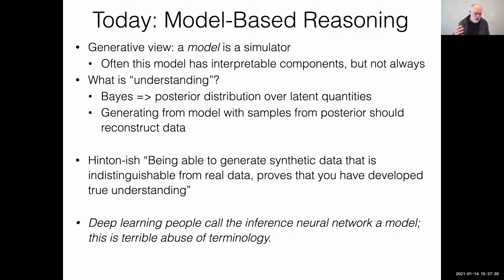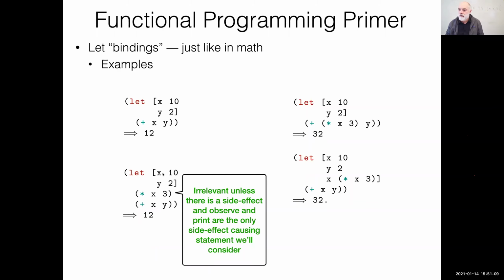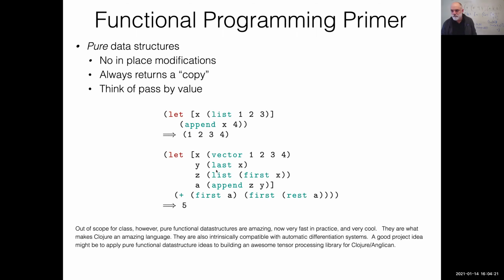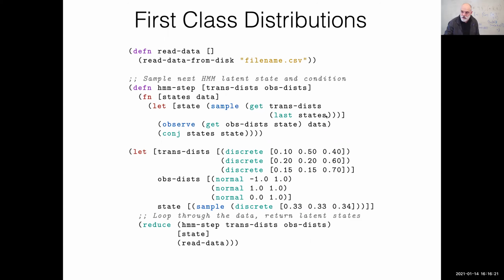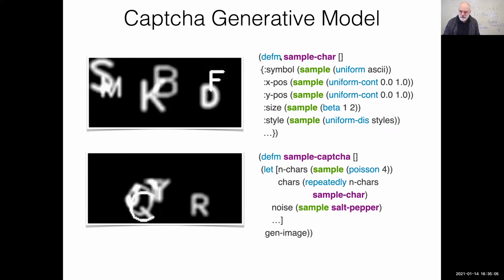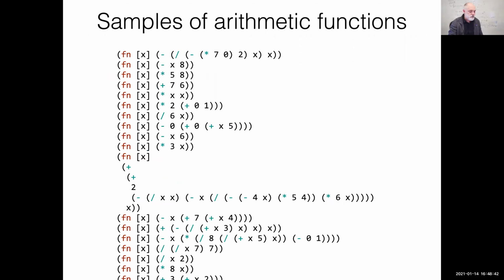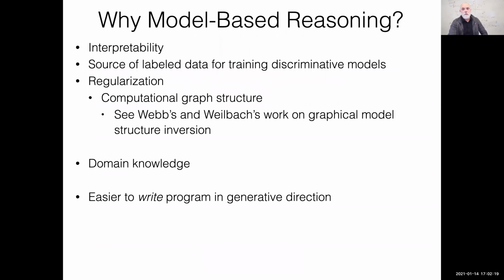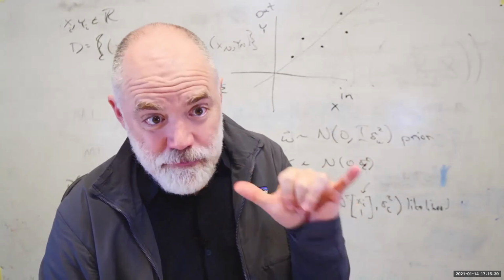Lecture 2 - 14 Jan - CPSC 532 2020W Topics in Prob Prog Grad Course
Introduction to Model-Based Reasoning